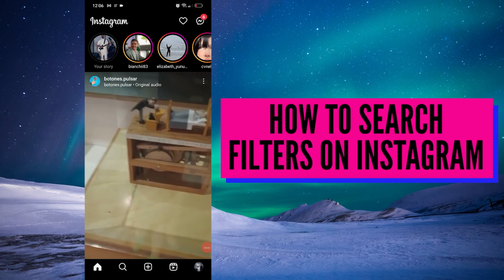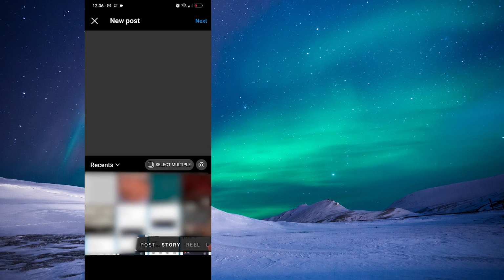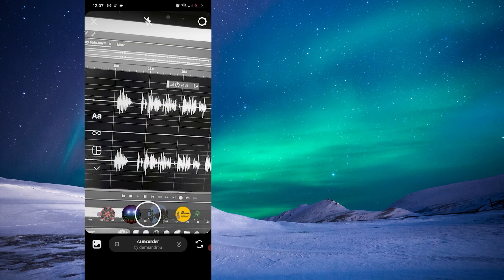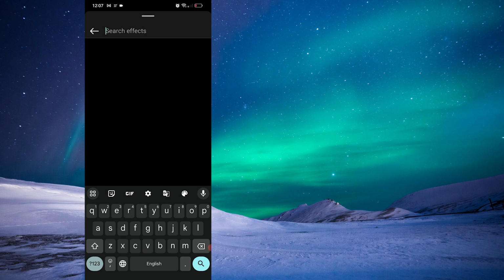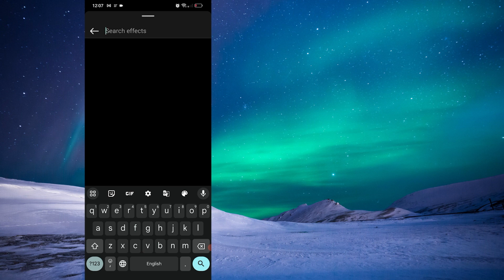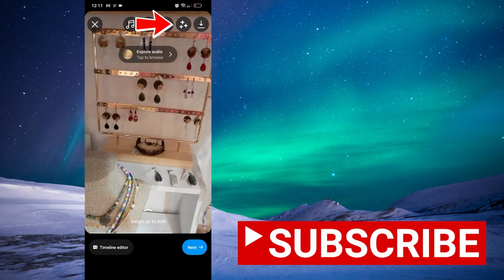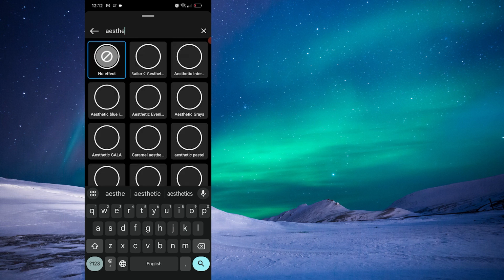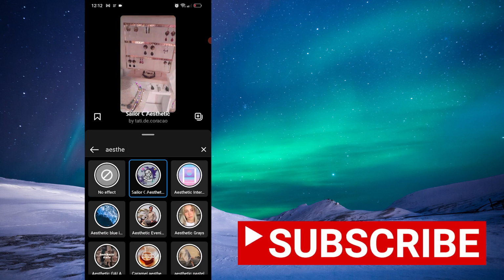How to Search Filters on Instagram - Full Guide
We show you How to Search Filters on Instagram. If you want to learn  how to search filters on instagram story then you are in the right place. Learn how to search instagram filters in under 2 minutes! Don't waste more time and watch how to find filters on instagram.

We won't bother you with notifications and It would help us a lot!